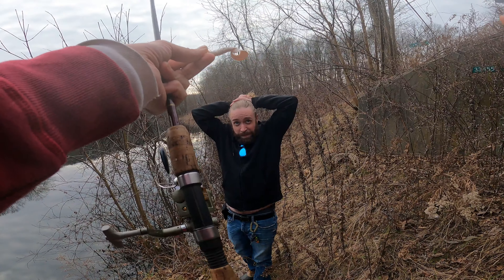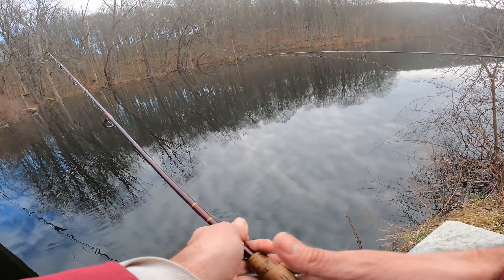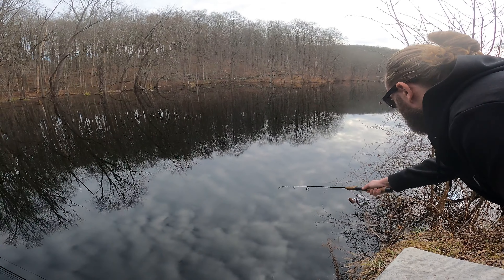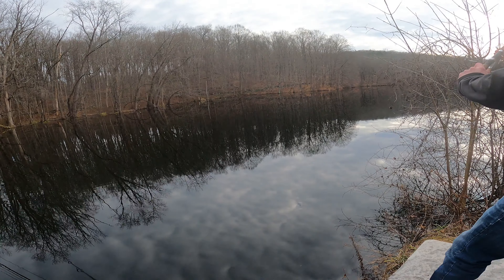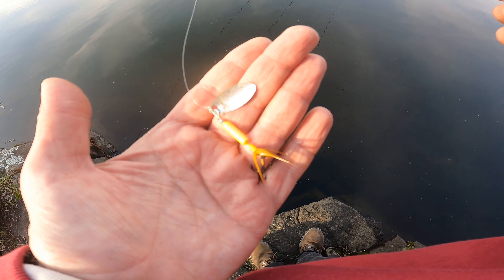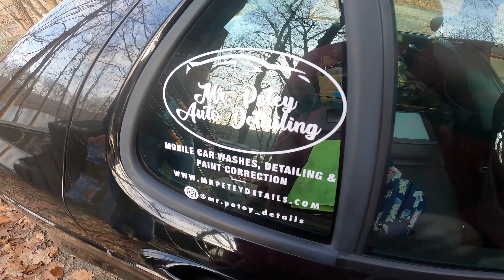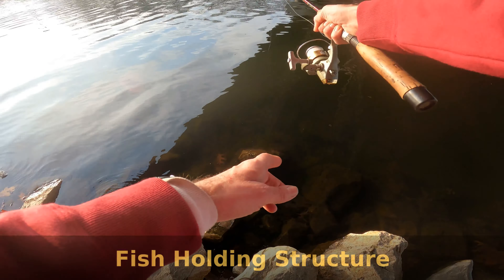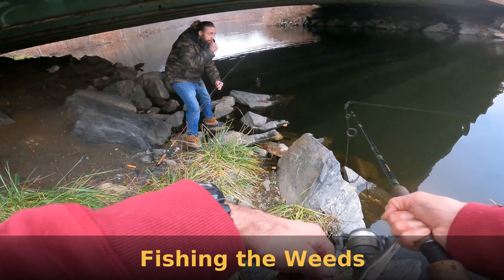FISHING BASICS - A Winter Lesson with Peter & Anyone Learning to Fish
FISHING BASICS - A Winter Lesson with Peter & Anyone Learning to Fish.  Basic, yet NOT basic, learned & NOT taught?  Went fishing with my nephew Peter the other day and ran down some fishing basics with him.  A short explanation of tackle and its function, casting, lures, knots, fish holding structure, and plain simple signs of fish.  I kept it short and soft spoken.  Day went quick and melted into night.  We had a nice keeper pickerel before sunset and Peter had 3 good hookups from bass and pickerel.  That is pretty good.  Real GOOD in fact.  Best part is Peter tells us what fishing is all about, learned and not taught, its in the video.